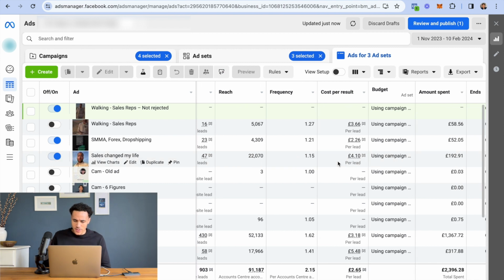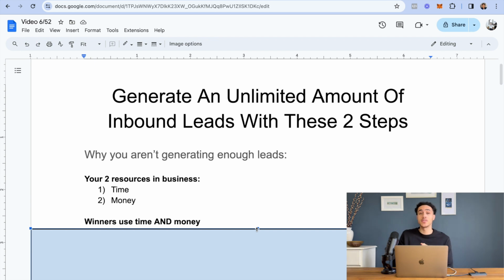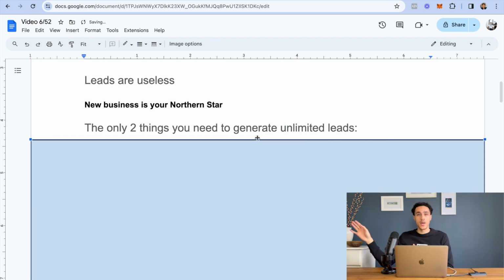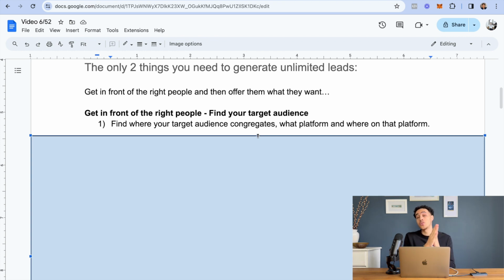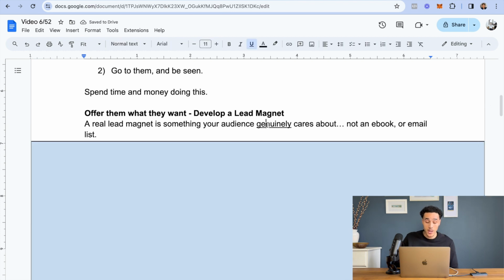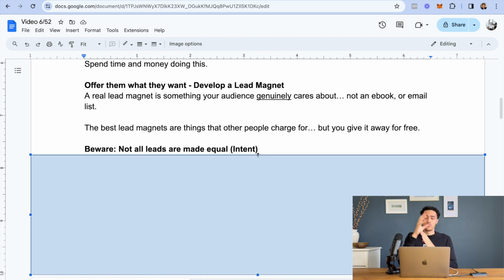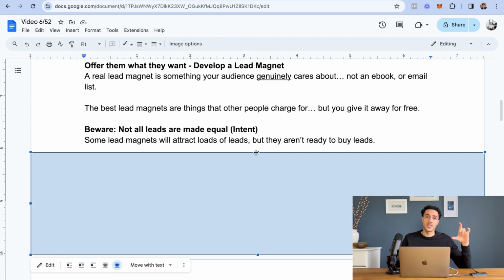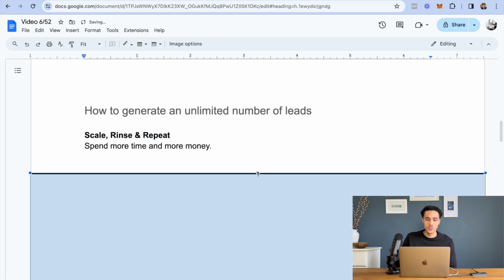how to generate an unlimited amount of inbound leads (2 steps)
How we generate an unlimited amount of warm, qualified inbound leads for £2 per lead

Chapters
0:00 Introduction
2:05 Why you aren't generating enough leads
3:30 Why leads are useless
4:41 The only 2 things you need to do to generate unlimited leads
5:32 Find your target audience
8:00 Develop a lead magnet
13:13 Get unlimited leads by doing this